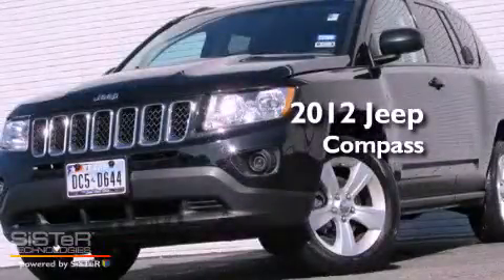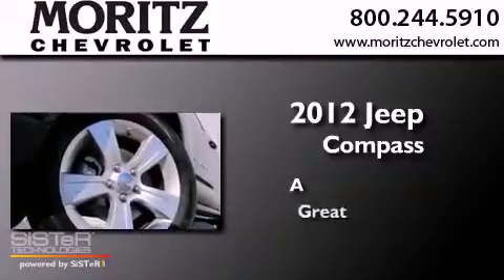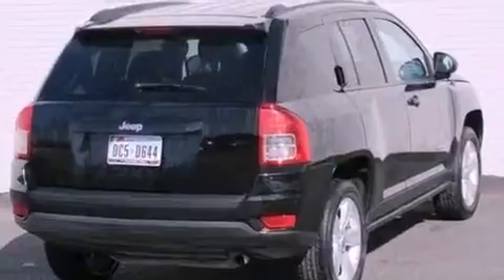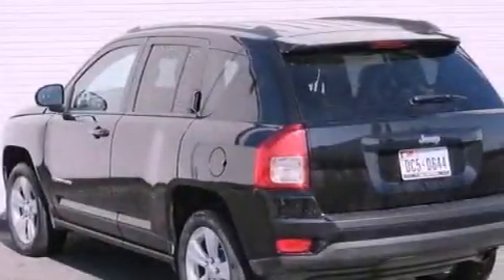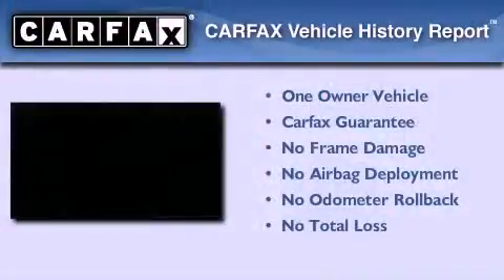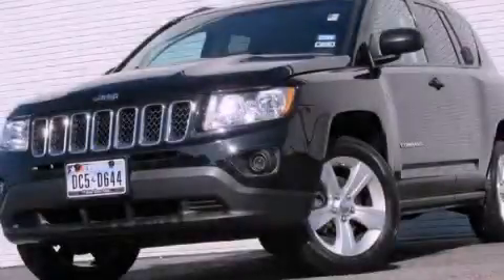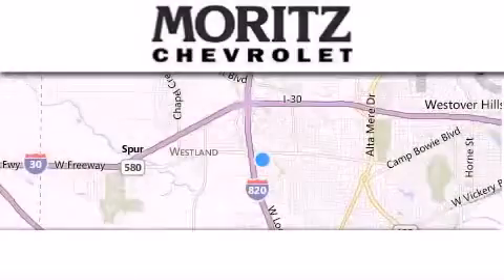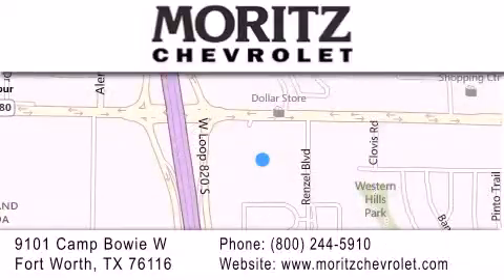2012 Jeep Compass Ft. Worth TX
Year : 2012
 Make : Jeep
 Model : Compass
 Engine : Gas I4 2.4L/144

 Exterior : Black
 Miles : 32,618

 Stock : P16844